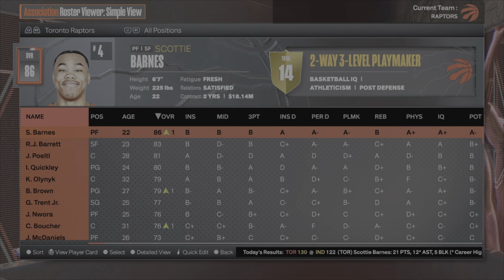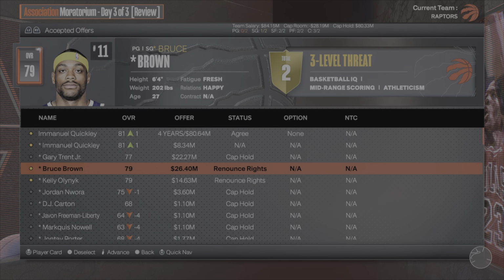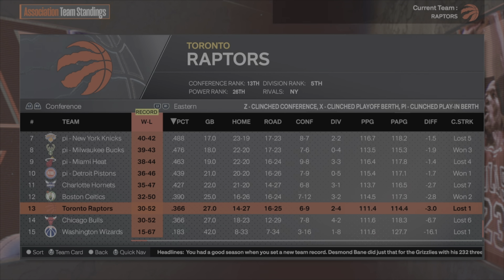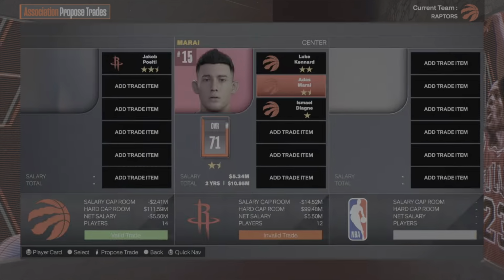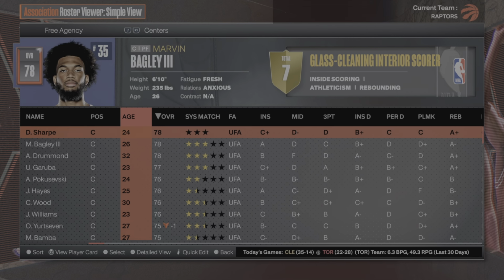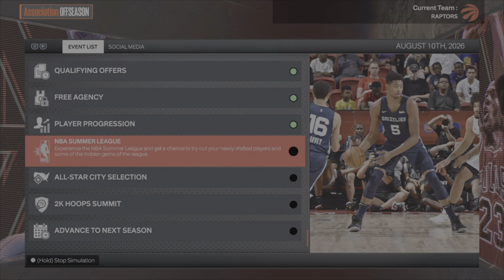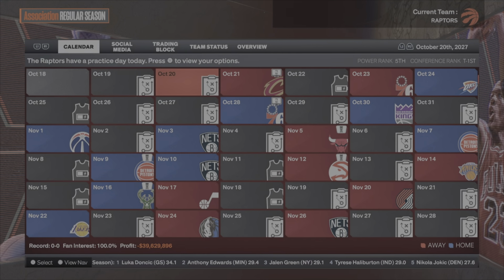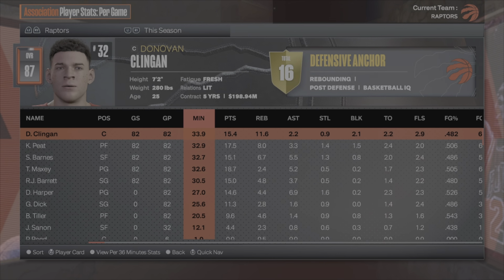Rebuilding The Toronto Raptors In NBA2K24